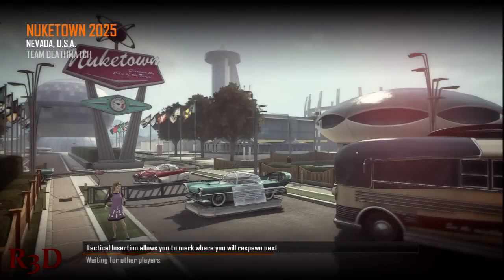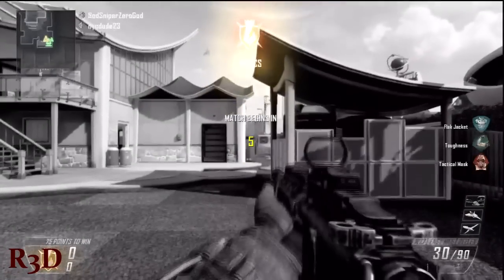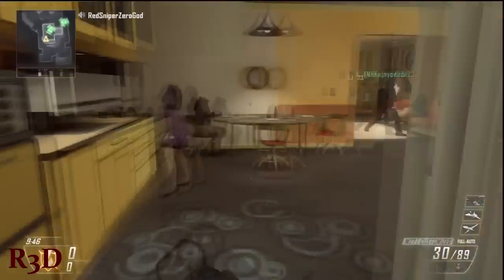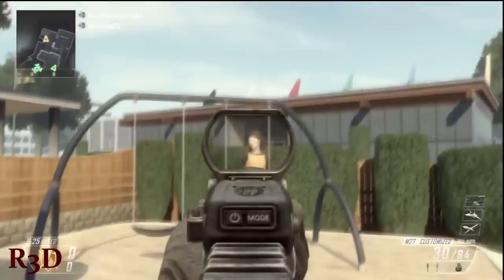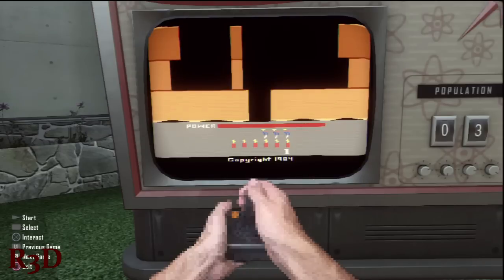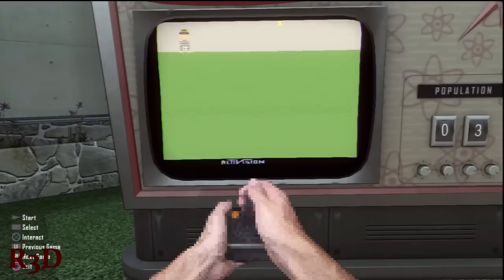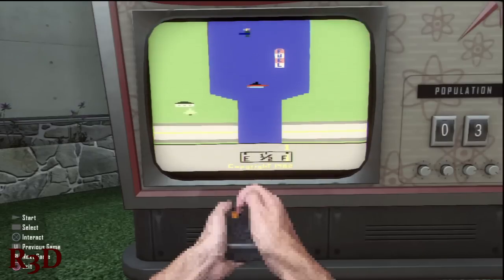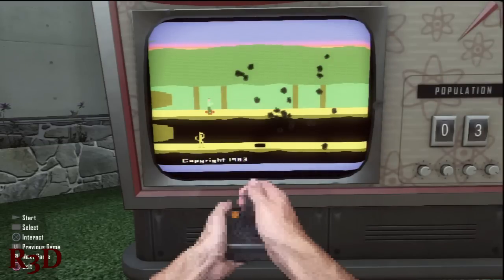Black Ops 2 - Nuketown 2025 Retro Arcade Easter Egg {HD}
I show you how to do the Retro Arcade Easter Egg for the Nuketown 2025 map in CODBO 2. All you have to do is knock off all the manequinn heads in the map and you can play some retro arcade games on the board.